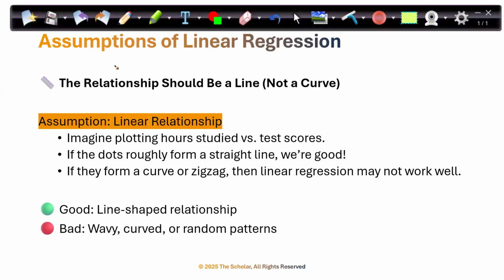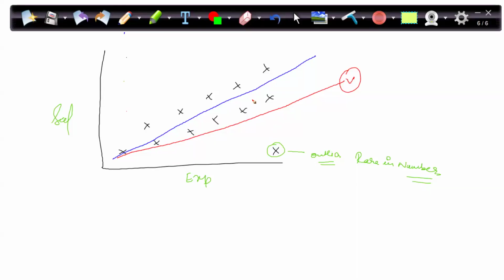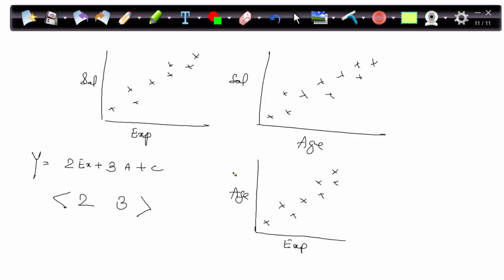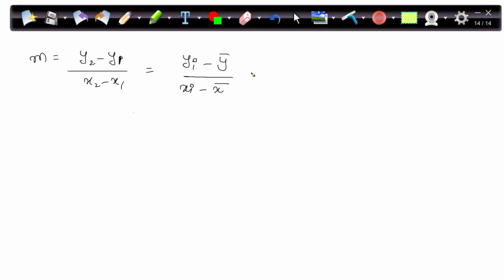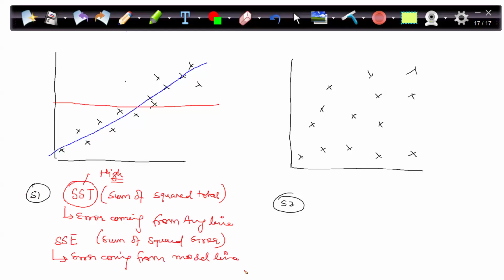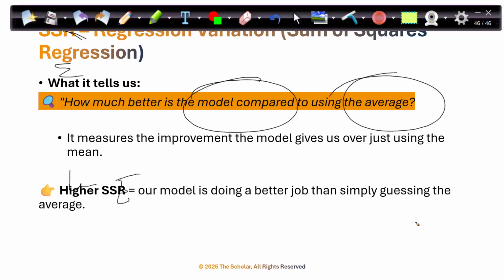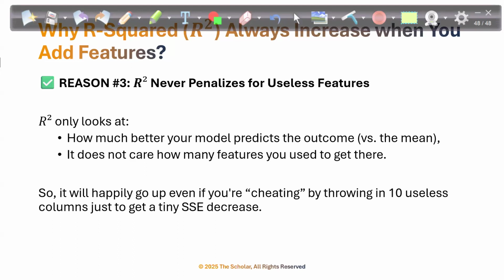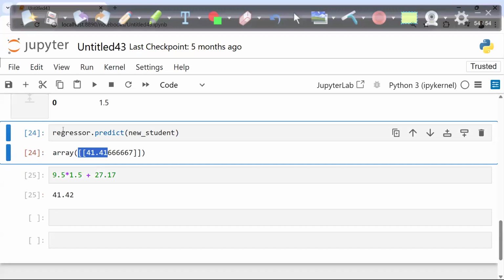Session 6: Linear Regression Explained for Beginners | Supervised ML with Real-Life Examples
In this video, we take a deep dive into Linear Regression—one of the most powerful yet beginner-friendly algorithms in Machine Learning.

📚 What You’ll Learn in This Video:

What is Linear Regression? (Math with real-world magic! ✨)

The “Best-Fit” Line: What it means and how it helps

Key Assumptions of Linear Regression (with fun analogies!)

Linearity
Independence of Errors
Homoscedasticity
Normality of Residuals
Multicollinearity
Autocorrelation

Understanding SST, SSR, SSE

R² vs. Adjusted R² and why more features ≠ better model

Mathematical intuition: Slope & Intercept

Real-life use cases (student scores, house prices, sales prediction)

💡 This session is crafted in a super beginner-friendly way using relatable examples like predicting student marks based on study hours.

🎓 Learn Data Analytics / Science & Fetch High-Paying Jobs!
🚀 Get Placement Assistance | Salary Range: ₹7.0L to ₹28.0L (0–3 Yrs Experience)